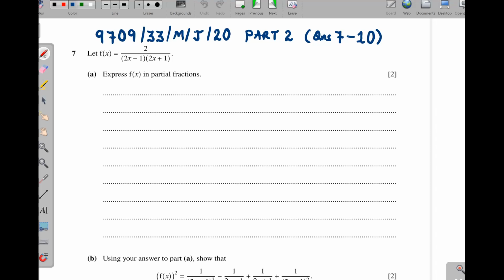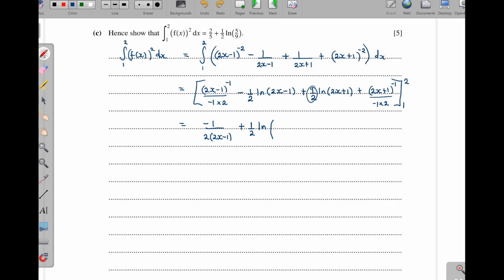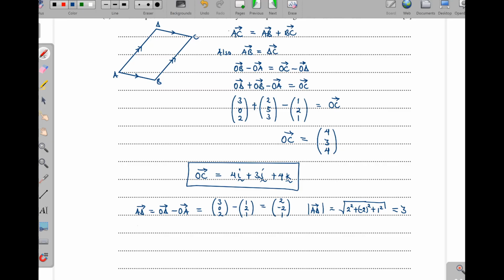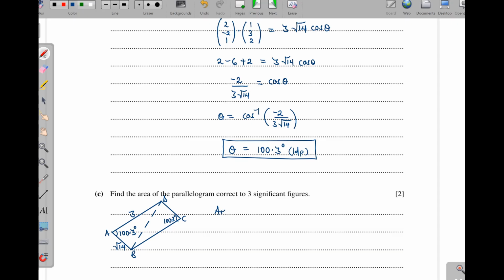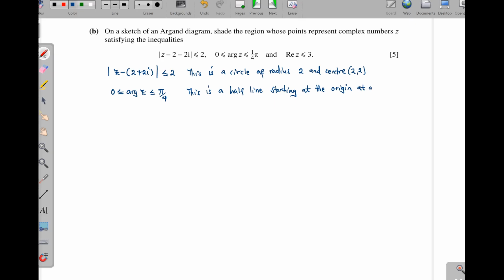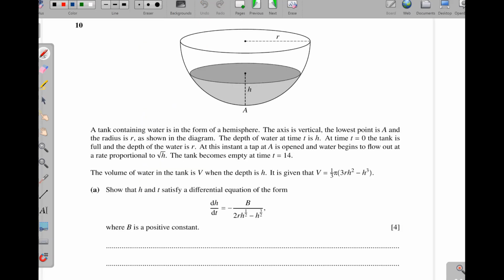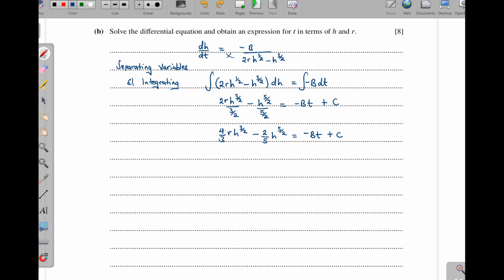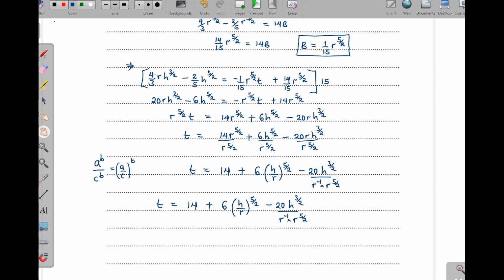9709/33/M/J/20 - PART 2 (QNS 7 - 10) | A LEVEL PURE MATHEMATICS 3 PAPER 33 MAY/JUNE 2020